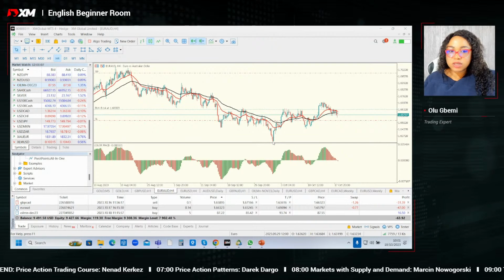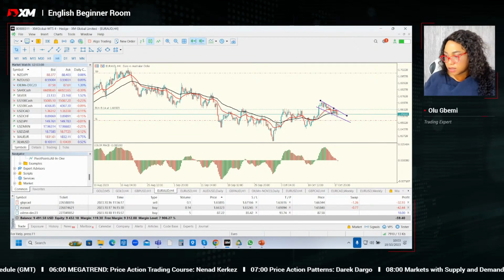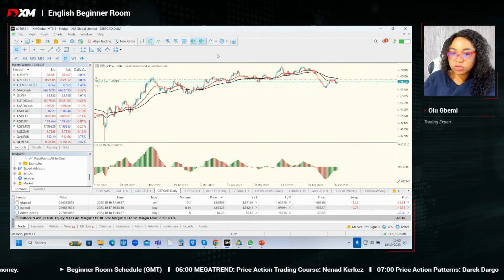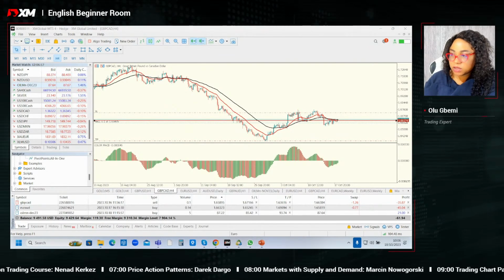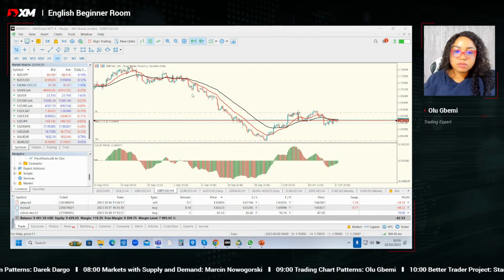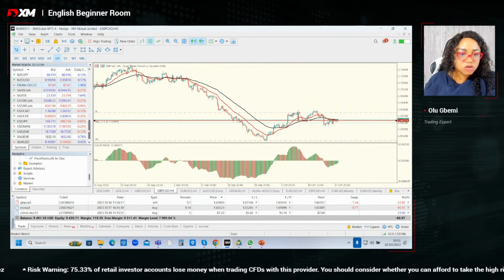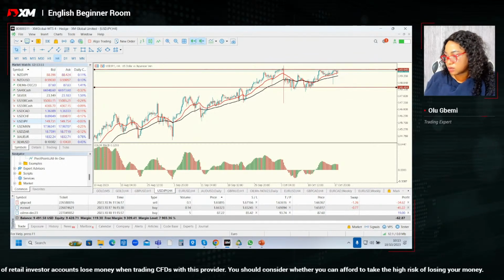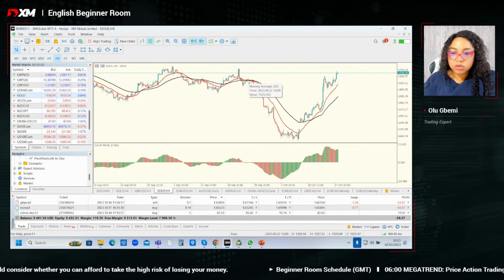15-Minute Preview of Finding High Probabilities Set Ups and Entries (October 18) - XM Live Education